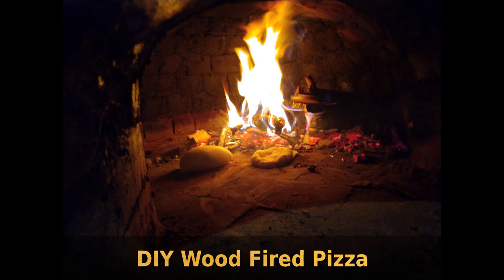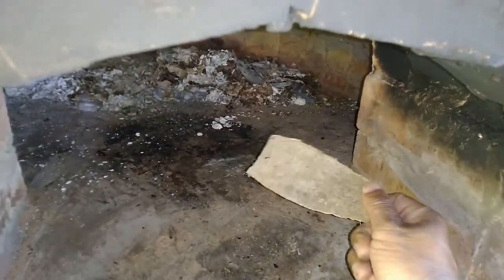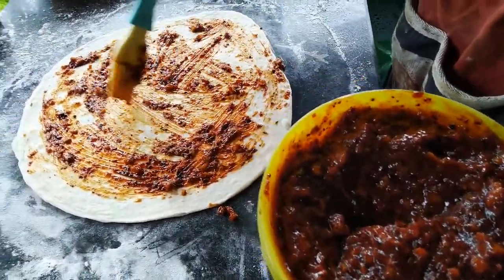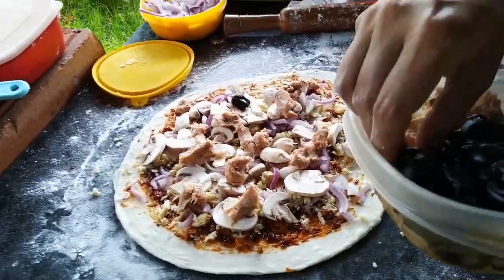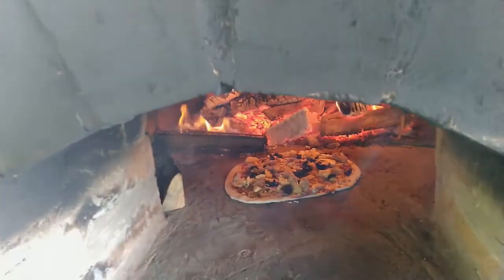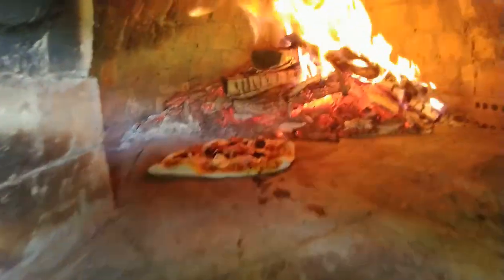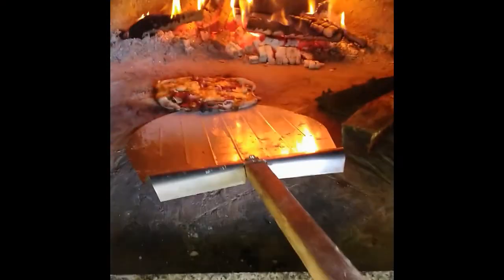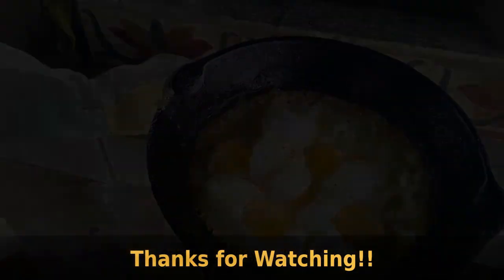DIY Wood Fired Oven - Time to Cook!!!!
The complete build process of our Wood Fired Oven
Part 1 - Preparatory Work
Part 2 - Building the Oven
Part 3 - Cooking at last!

and the dimensions can be found here:-